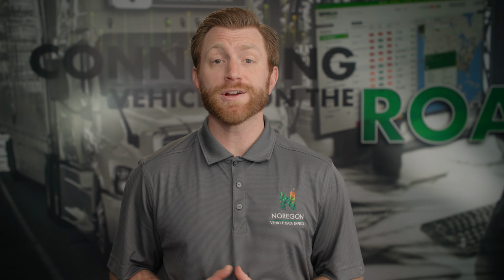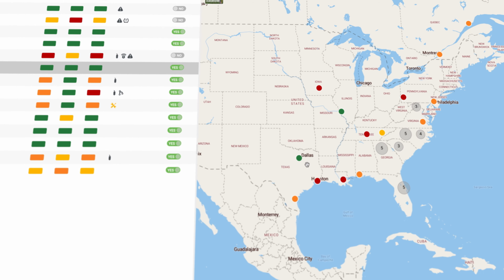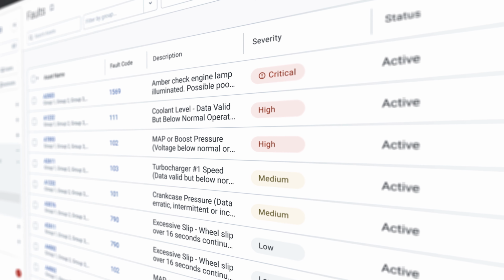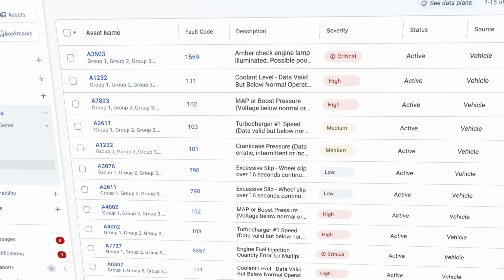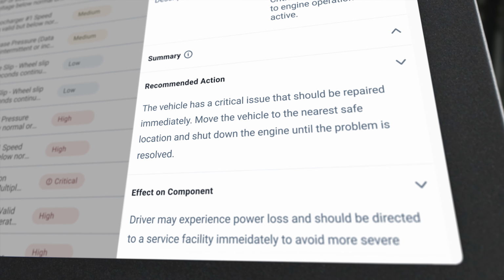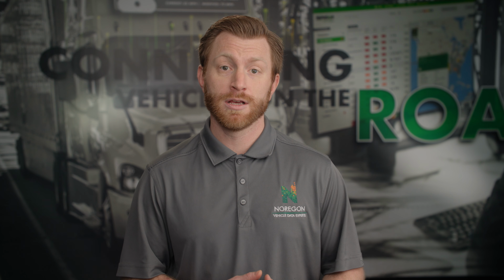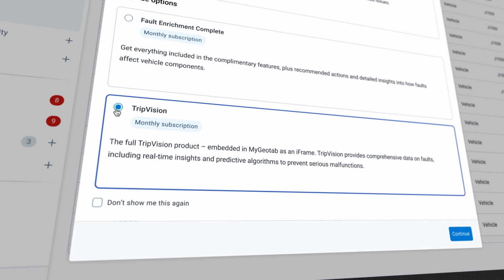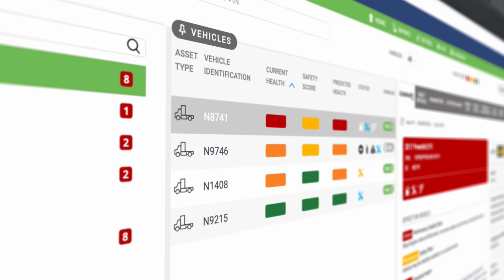Noregon's advanced remote diagnostics now in Geotab Marketplace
Noregon is proud to partner with @Geotab to deliver remote diagnostics. All MyGeotab customers have complimentary access to real time vehicle details. to learn more.